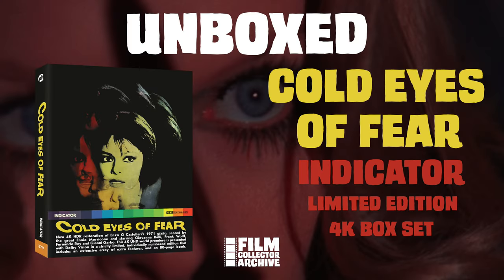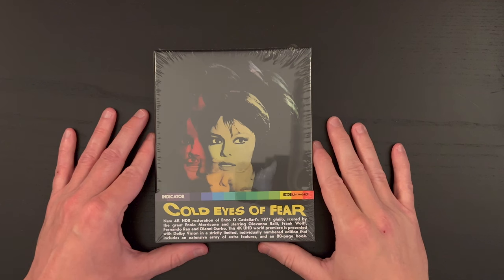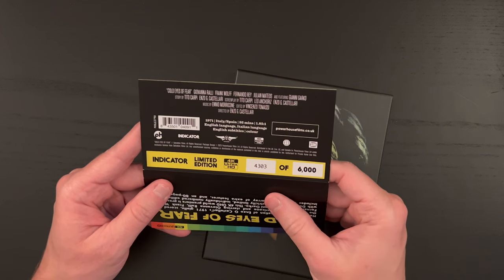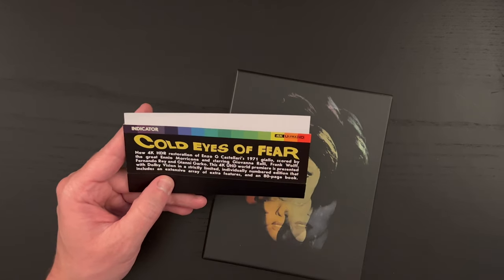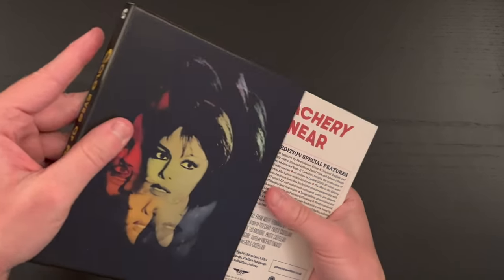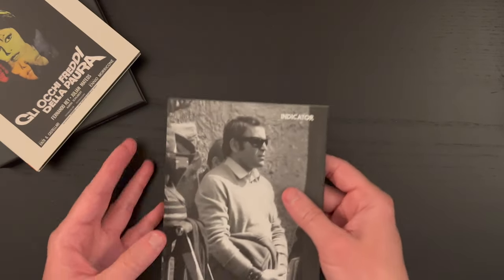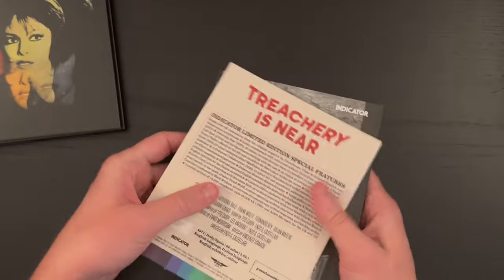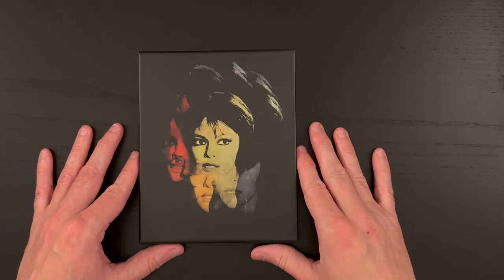UNBOXED | Cold Eyes of Fear | Indicator Limited Edition 4K Box Set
HEY FILM FANS! Today we are taking a look at "Cold Eyes of Fear", the first 4K edition from Indicator in my collection! We have a big shift in packaging with this release...and I like it!